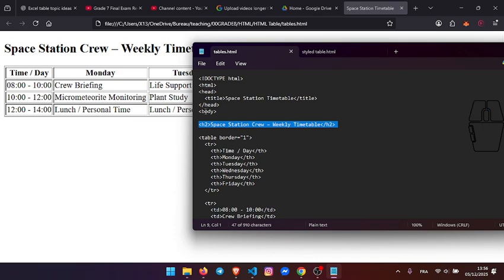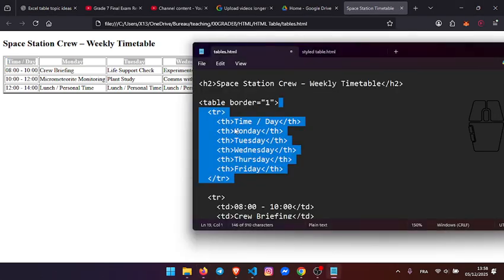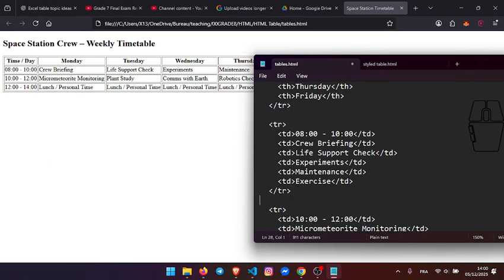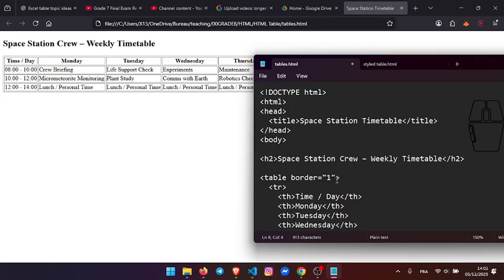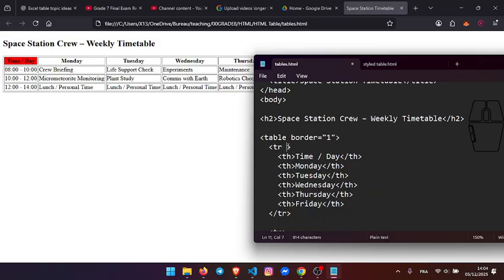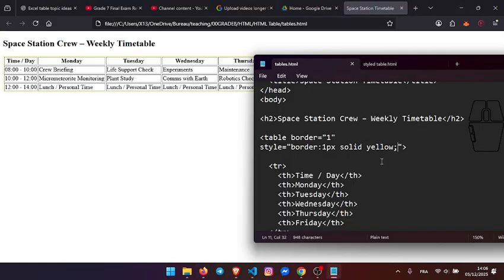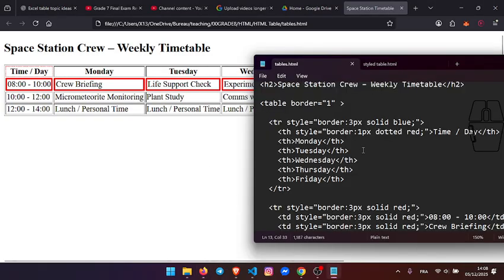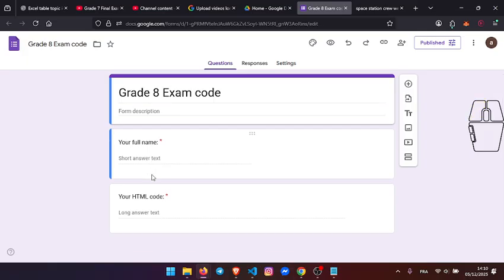Grade 8 Final Exam Revision